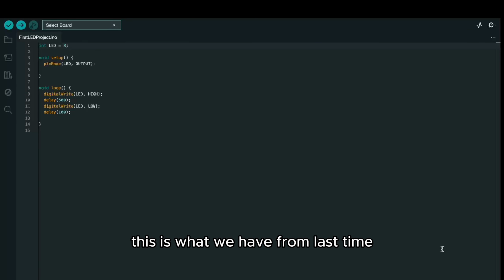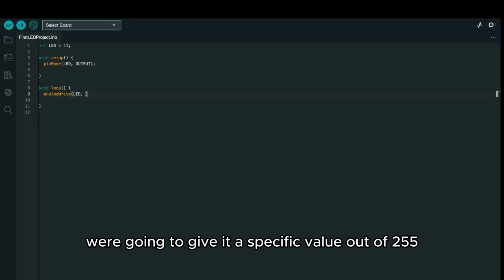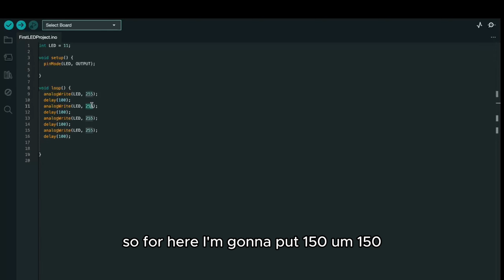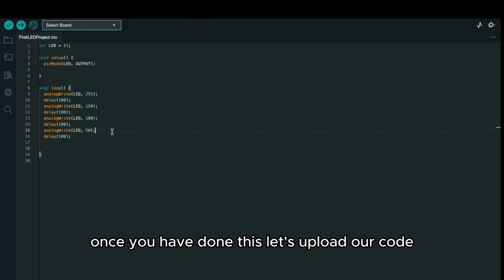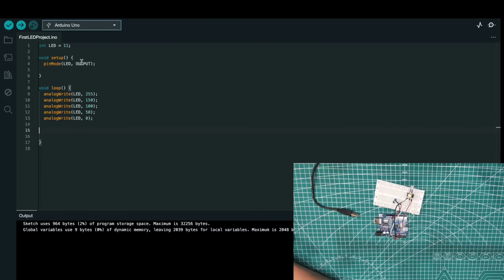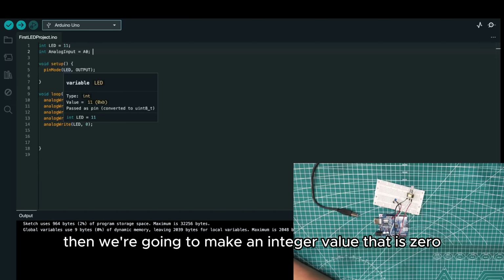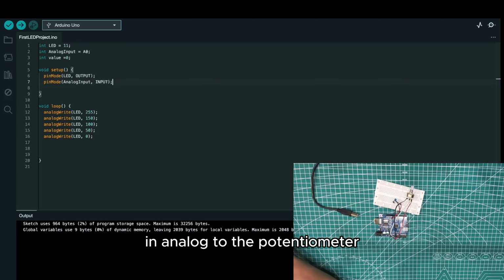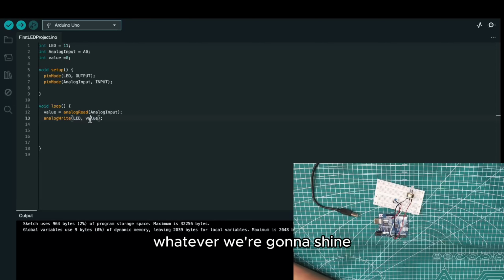Arduino 04 - Analog vs Digital Explained: Finally Understand the Difference!